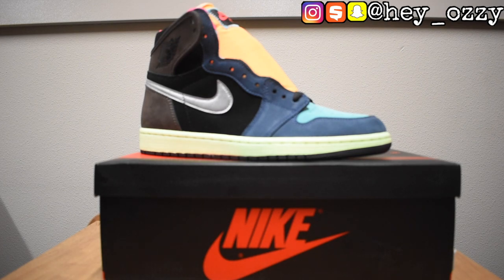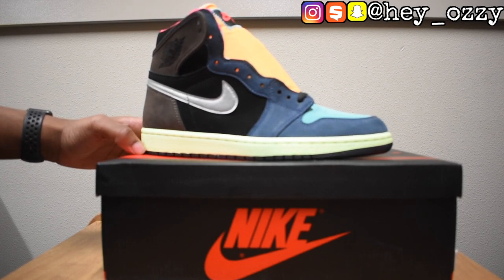Air Jordan 1 Biohack Tokyo Review + On Feet Review sneakerclub.app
*Website for the shoes* Worldwide shipping ✈️